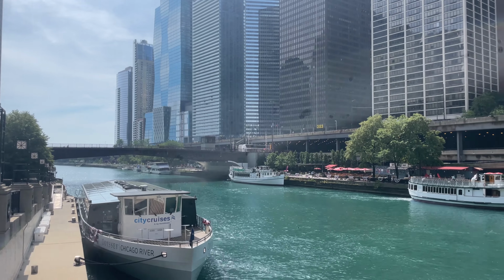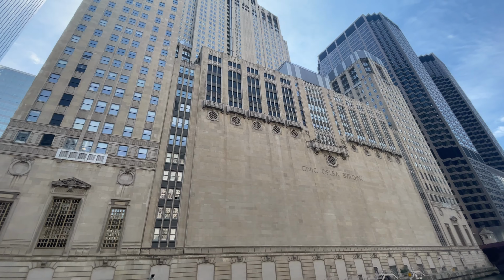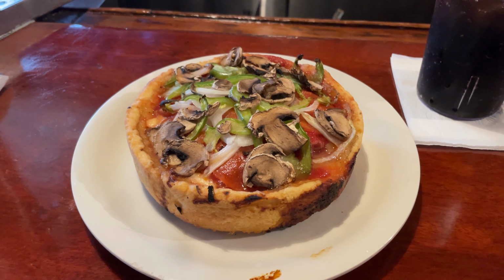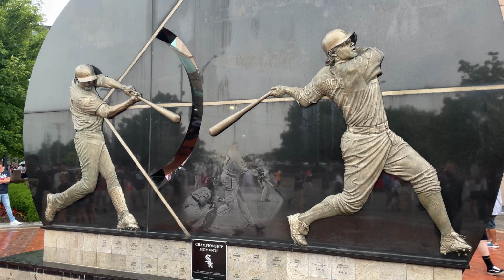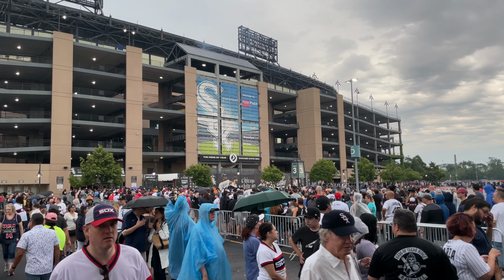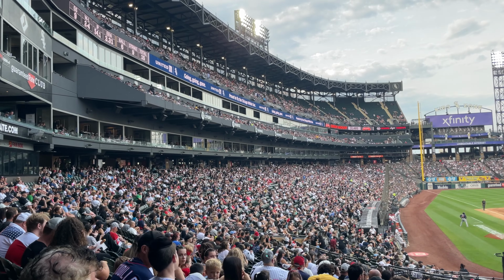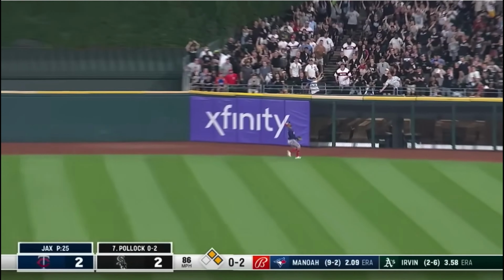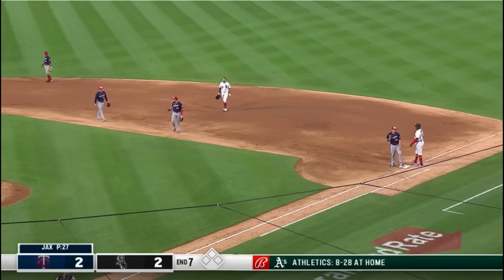Episode 25: 4th of July in Chicago. Nothing more American than this.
In this episode we are still in Chicago going to see a White Sox baseball game at Guaranteed Rate Field, but first we need to play tourist for a bit. I go see The Bean, take a boat tour of Chicago, and finally track down some Chicago-style pizza. At the game, I get to se the first ever 8-5 triple play, much to the horror of the White Sox fans in attendance.